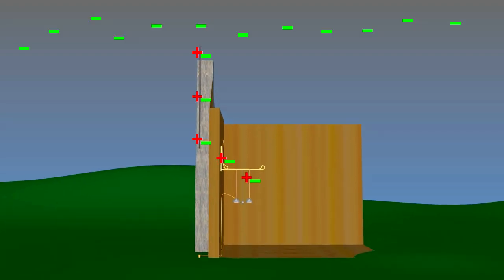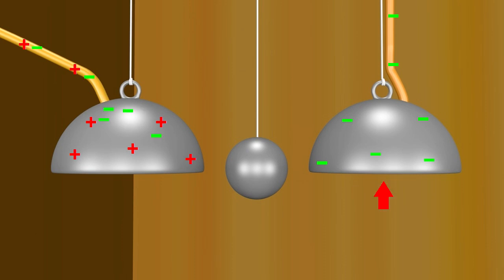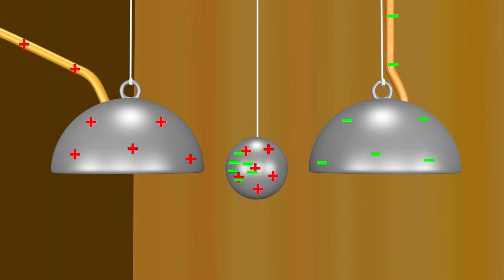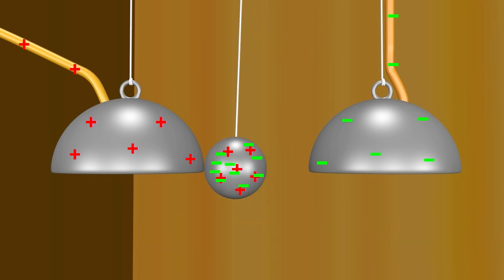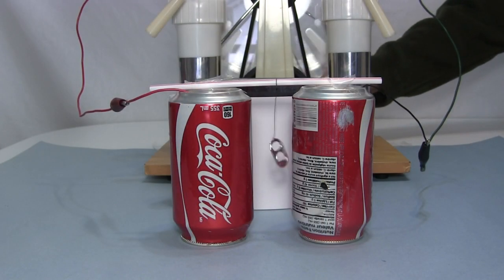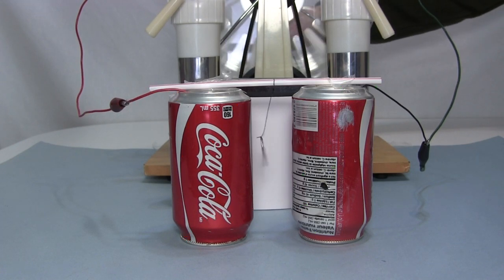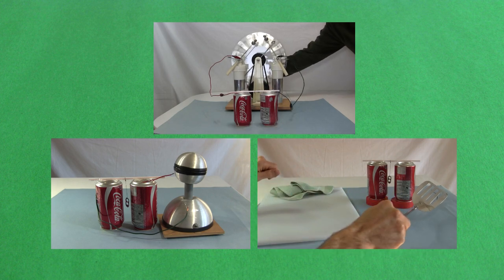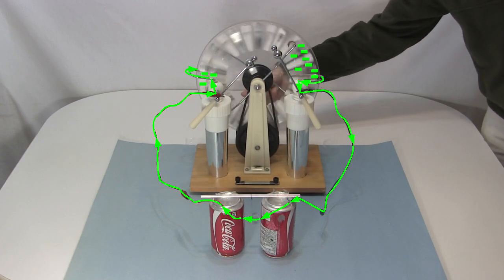Franklin's Bell - How it Works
How Franklin's Bell works, both Benjamin Franklin's original setup for detecting lightning storms and a simple homemade one using soda cans. For Franklin's original, the use of a lightning rod and ground connection is shown. For a simple homemade one and Wimshurst machine is used to power the bells, though a Van de Graaff machine and electrophorus are also shown briefly.

For how to make a Faraday motor and a demonstration and explanation of how it works, watch:

3D models and animation done using Blender 2.63.